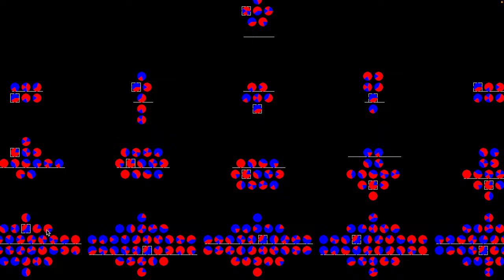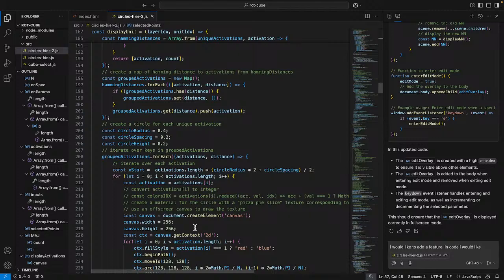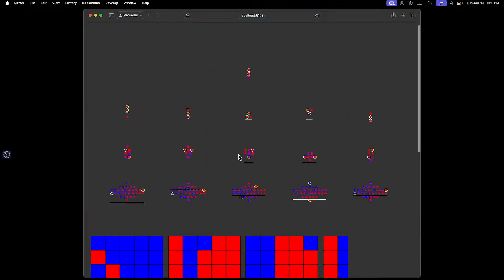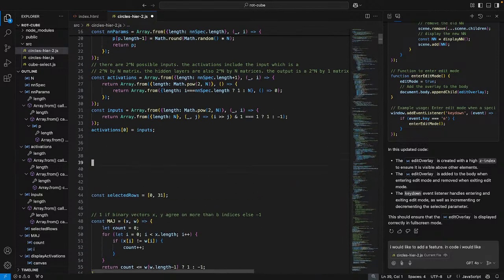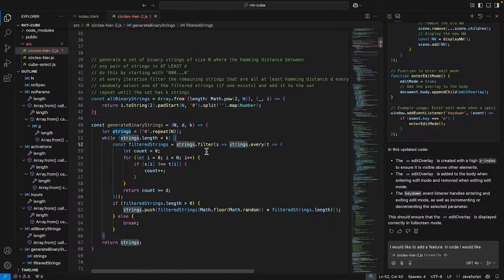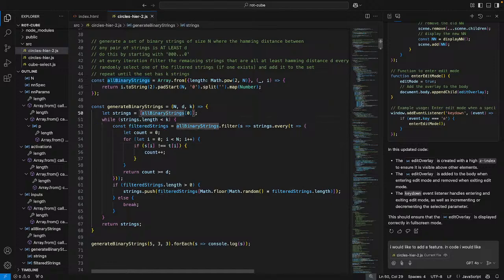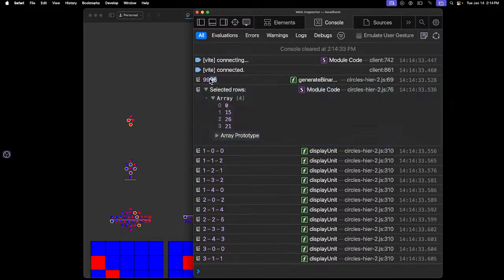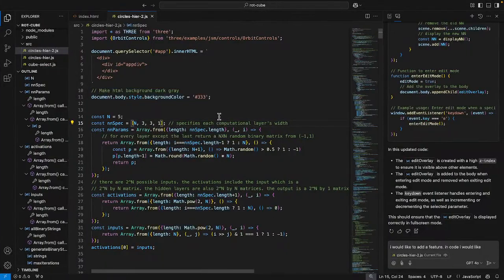i figure out neural nets with three.js (beggin ai for three.js code version)